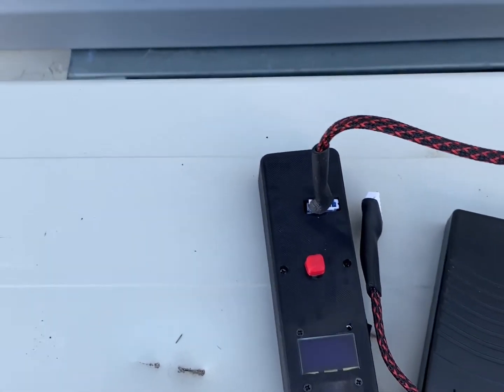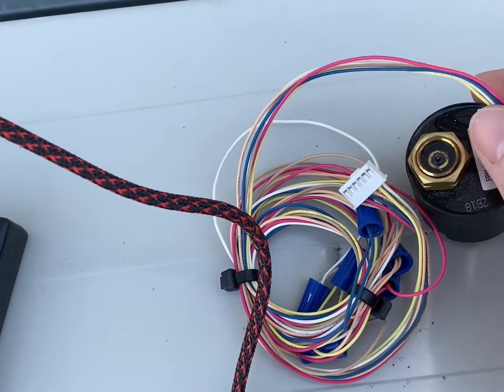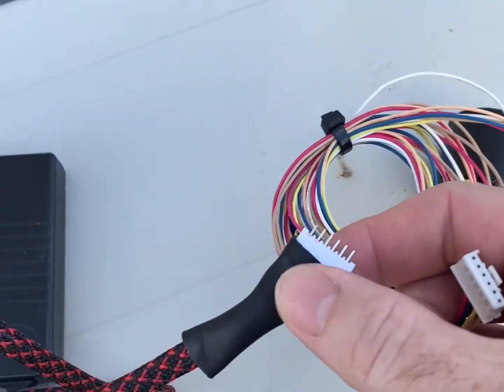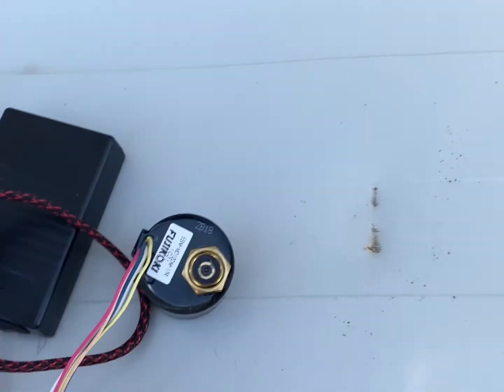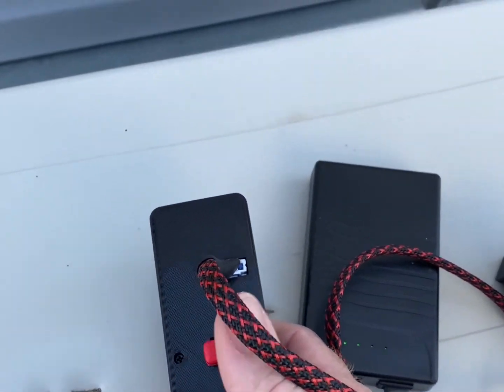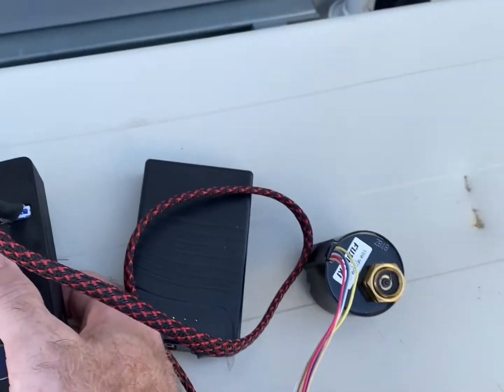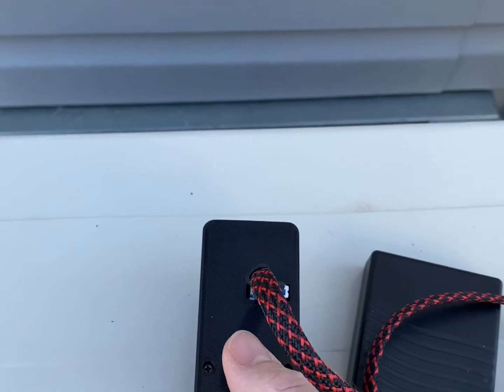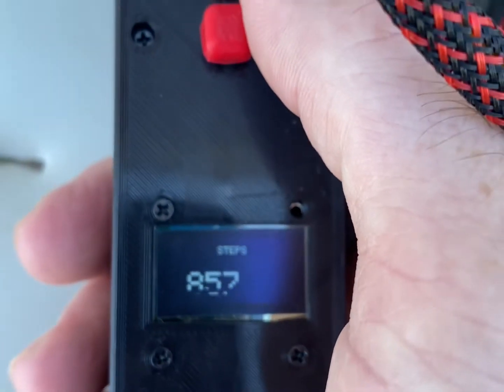EEVMATE Evaporator Temperature Manipulation Demo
This video shows the EEVMATE in action with a visual demonstration on a common type of stepper motor used on VRF machines. Followed by using the tool to manipulate evaporator temperature on a mini-split indoor unit.